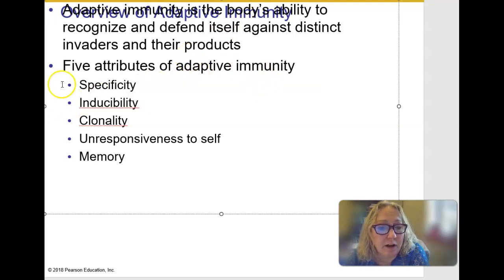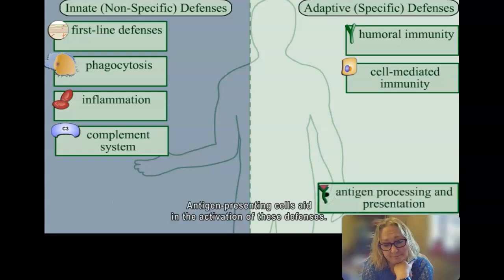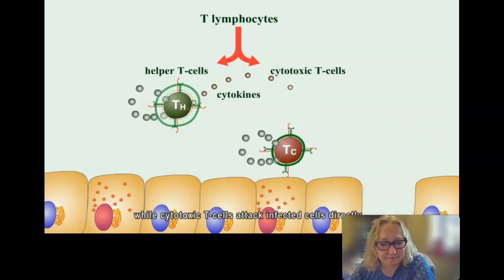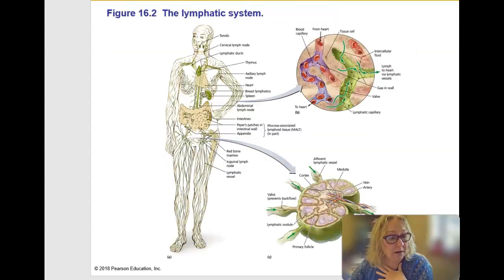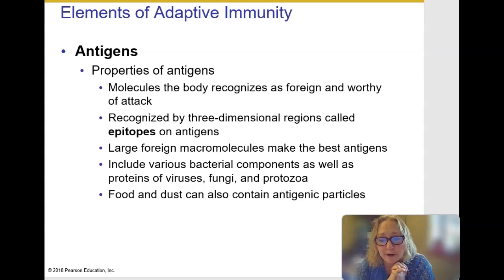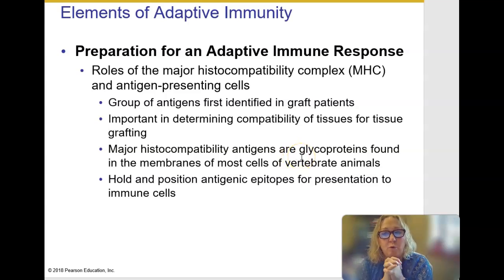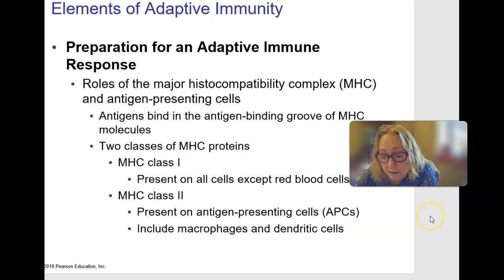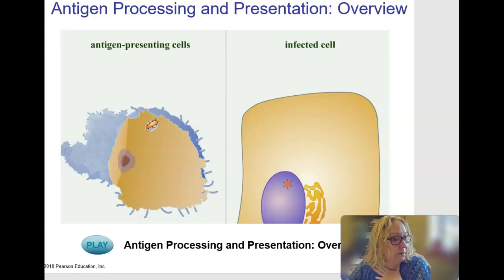Aquired Immunity video #3